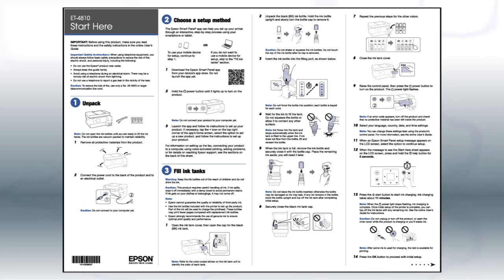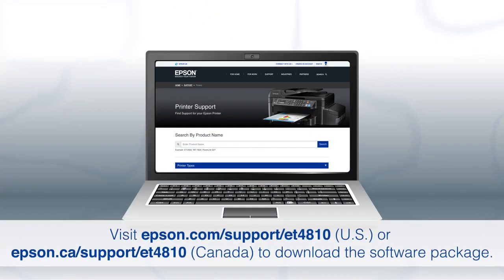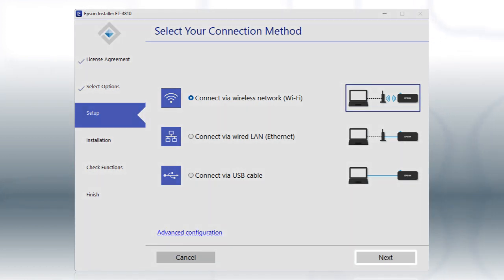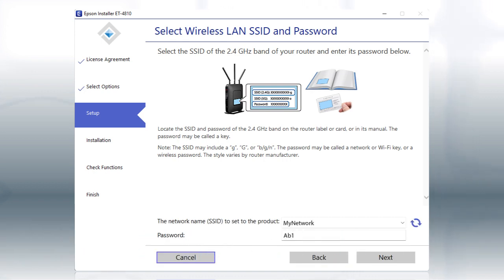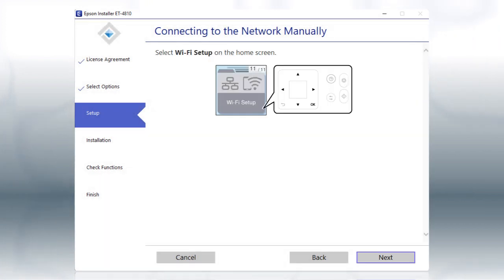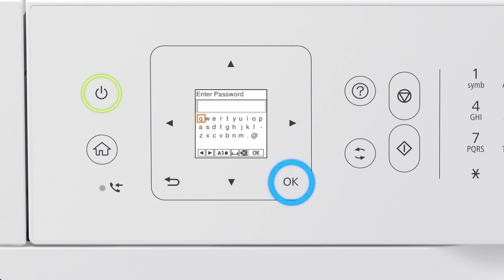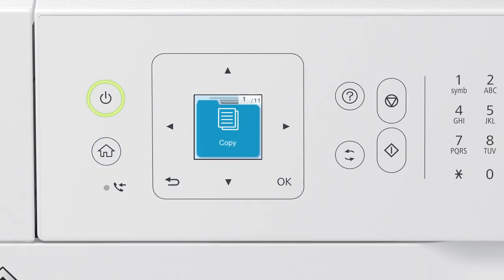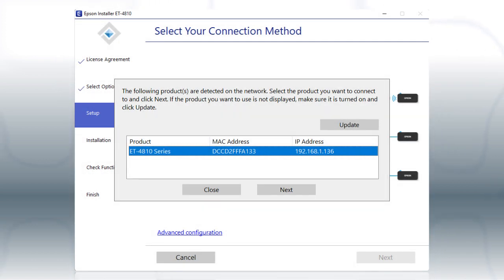Epson EcoTank ET-4810 | Wireless Setup Using the Control Panel